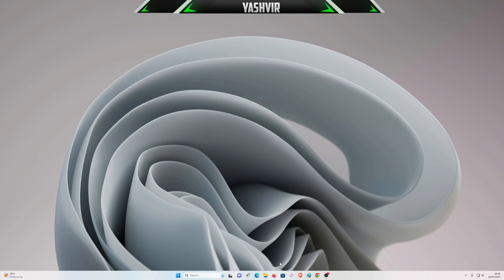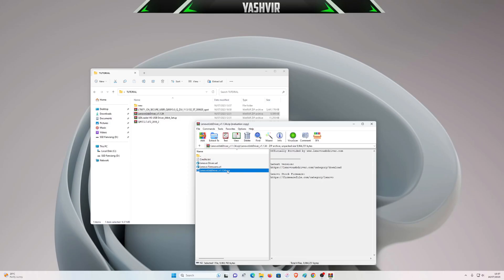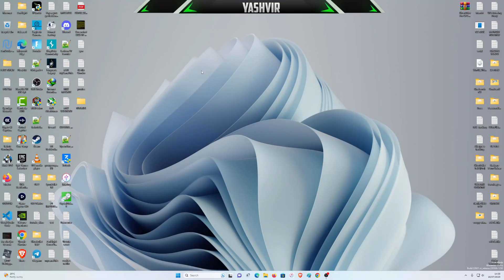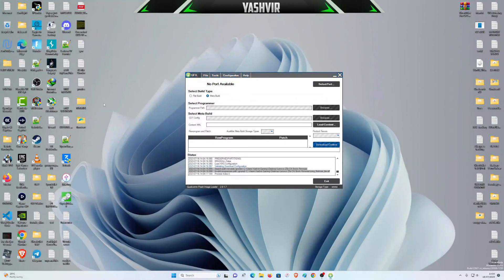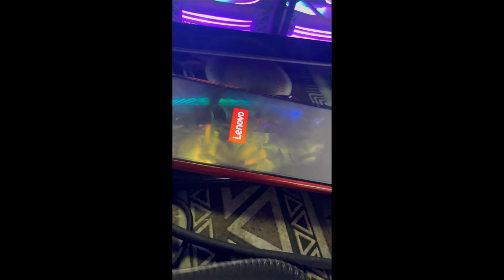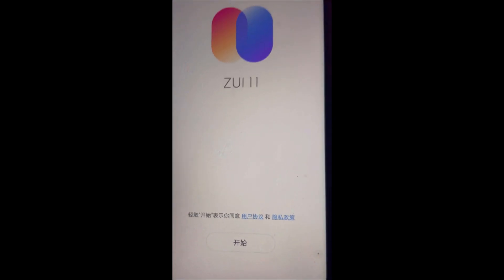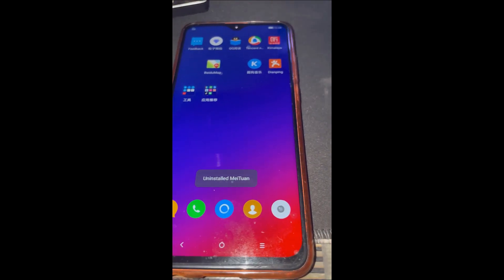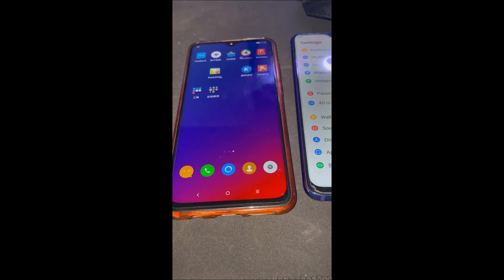Lenovo Z5S L78071 - How To Install Stock China (CN) ROM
Here we will guide you on how to install the firmware flash file on Lenovo Z5s L78071. The guide is simple and easy to follow. You can watch our complete video guide.

These days there is a great number of smartphone enthusiasts interested in learning the technical aspects of smartphones. So, they keep tweaking the phone in terms of hardware and software. However, sometimes, unfortunately, they end up bricking their device. Now, as we know in a bricking scenario, the phone won’t start and becomes a paperweight.

This can happen with any smartphone. Many people reported they had this issue on their Lenovo Z5s. So, in this video, I will guide you to install the Stock ROM flash file on Lenovo Z5s L78071. I have linked the download link for the corresponding ROM along with the installation guide. So, check it out.